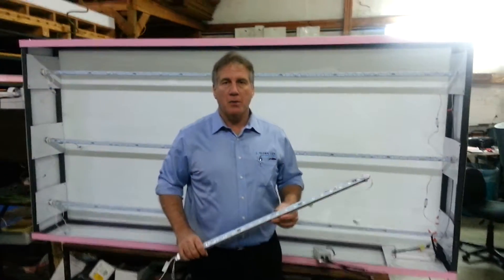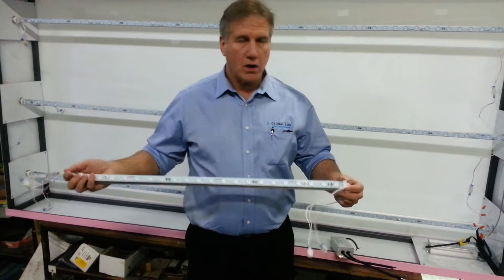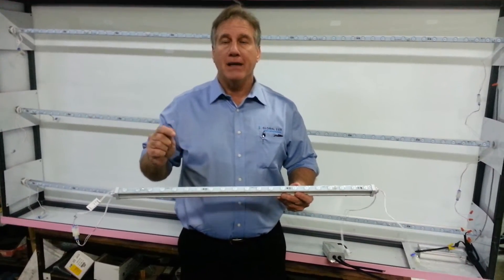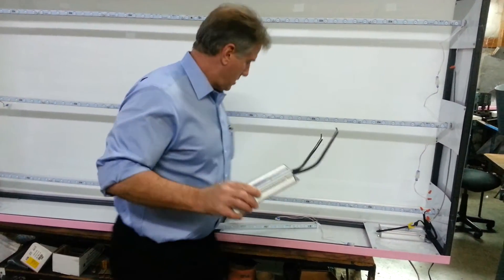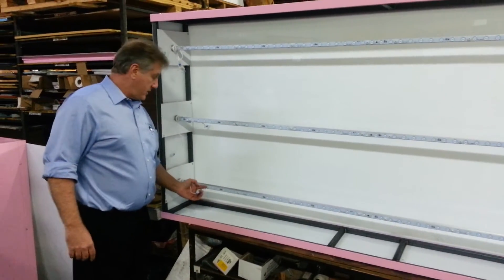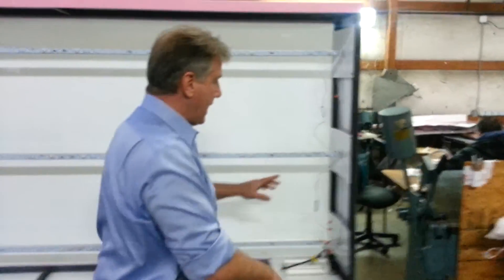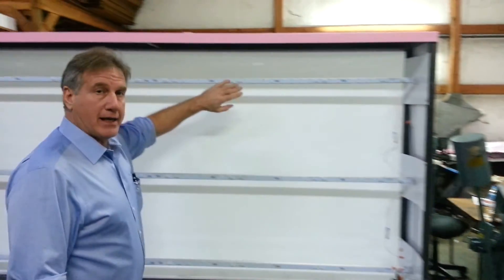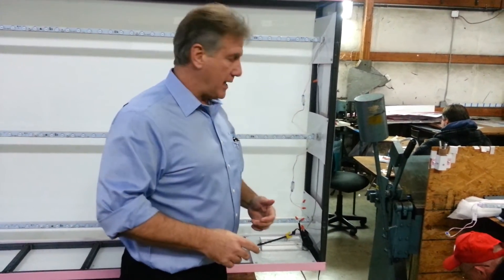Mumpower Sign Supply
Show you out to wire Led  long lamp sign with 3 lamps 4x8 sign on a 200 watt power supply. Global-lux led's by Mumpower Sign Suply